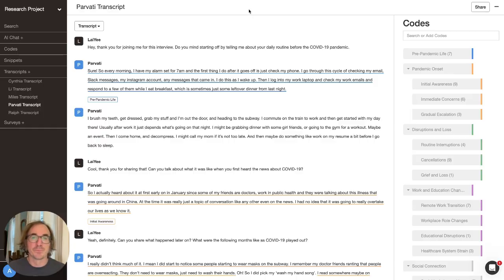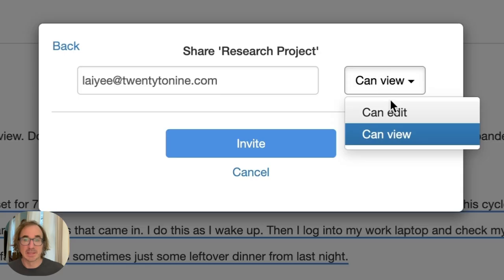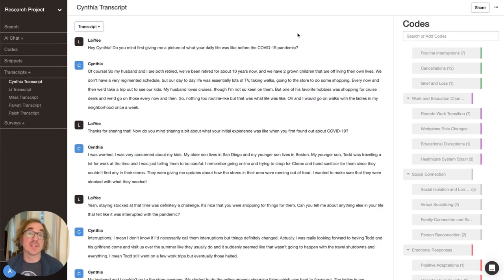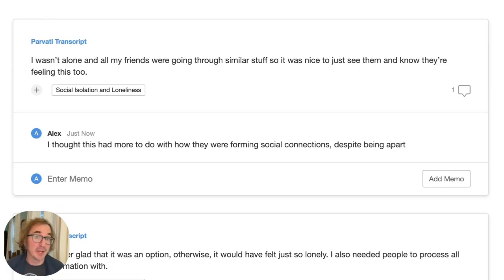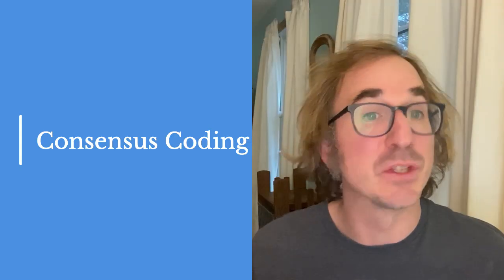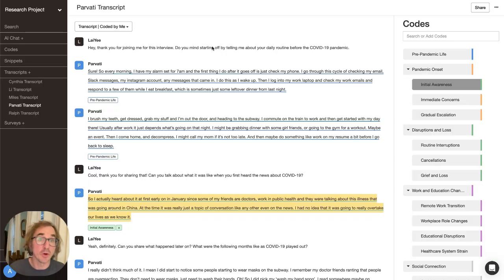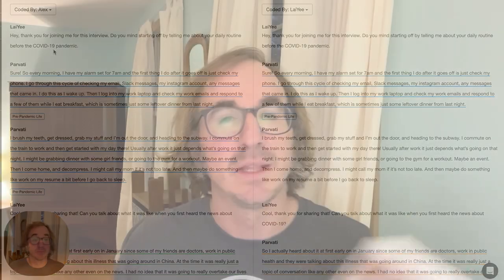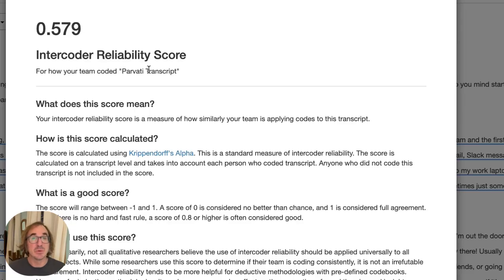Collaborating on Qualitative Coding with Delve - Step by Step Guide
Tired of version conflicts, file management chaos, and expensive add-ons when collaborating on qualitative research? This video shows you how Delve's cloud-based platform makes team collaboration seamless and straightforward.
Learn how to share projects instantly, code collaboratively in real-time, and maintain research quality—all without the headaches of traditional CAQDAS software.
What You'll Learn:

How to share projects with team members (with free viewer access)
Real-time updates that keep everyone in sync
Split coding for efficient team workflows
Consensus coding with independent work
The "Coded by Me" feature for unbiased analysis
Inter-coder reliability calculation (when you need it)
Why Delve eliminates version conflicts and manual merging

Whether you're a student working with advisors, a research team dividing transcripts, or academics ensuring coding alignment, this tutorial walks you through every collaboration feature step-by-step.

Chapters:
0:00 - The Problems with Traditional CAQDAS Software
2:11 - Introduction to Delve's Interface
2:32 - Sharing Your Project & Permission Levels
3:05 - Collaborator's Perspective: Accepting Invitations
3:33 - Real-Time Updates & Live Collaboration
4:08 - Using Memos for Team Discussions
4:40 - Split Coding vs. Consensus Coding
5:31 - The "Coded by Me" Feature
5:51 - Coding Comparison Tool
6:05 - Inter-Coder Reliability (When You Need It)
7:52 - Recap: Research, Not Software Management